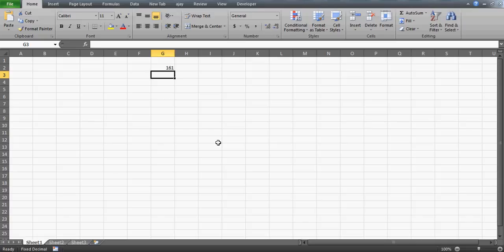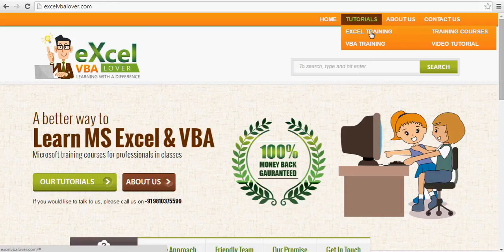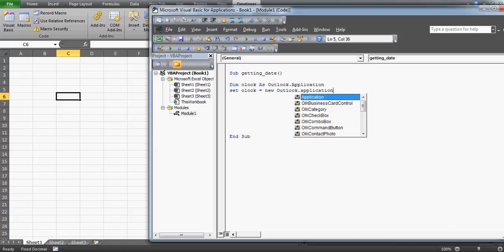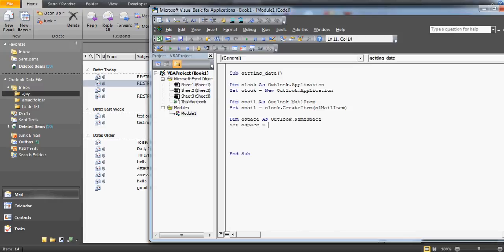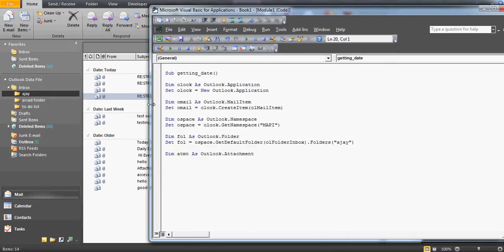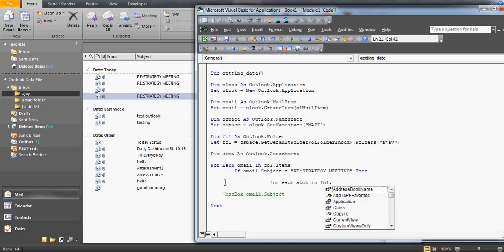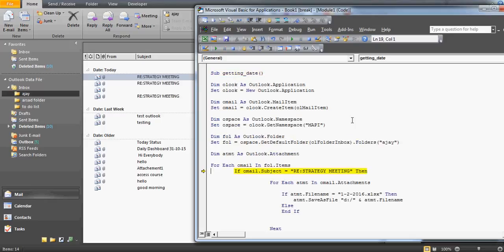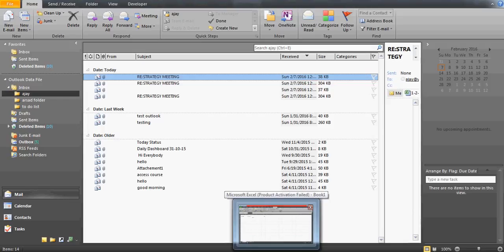Learn Excel- Video 161- Connectiing Outlook Save specific email attachements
Having one specific subject line and specific excel file name- find and extract it from outlook